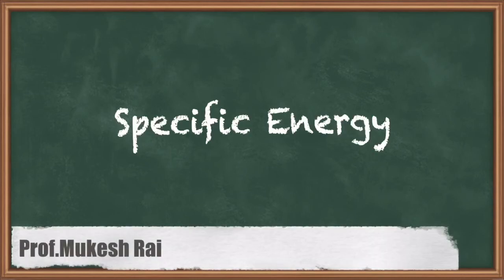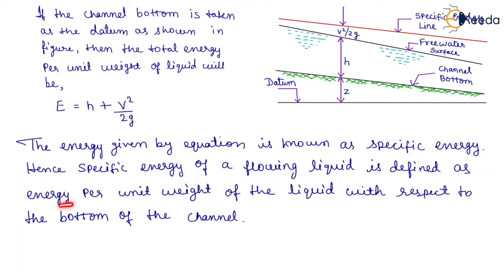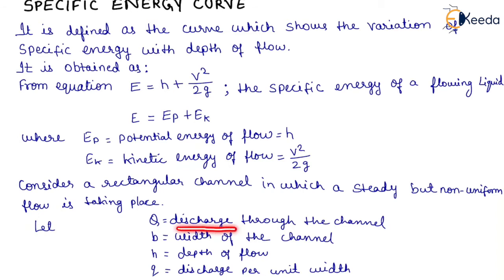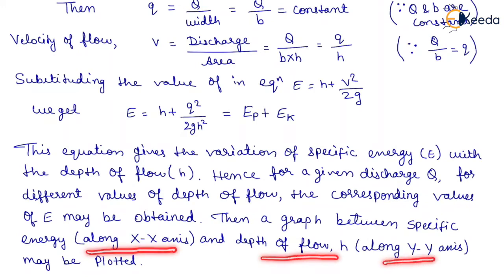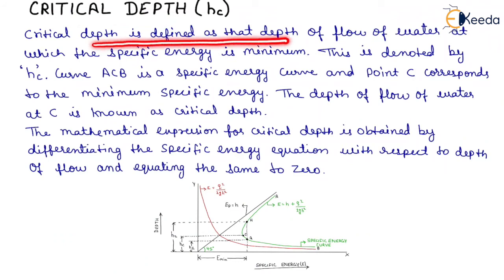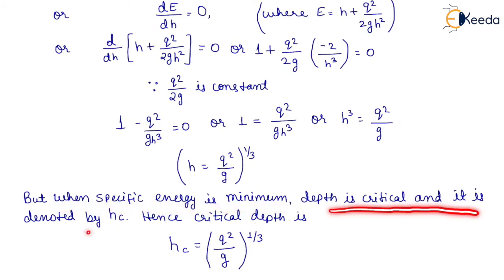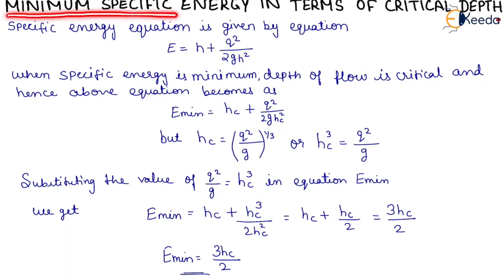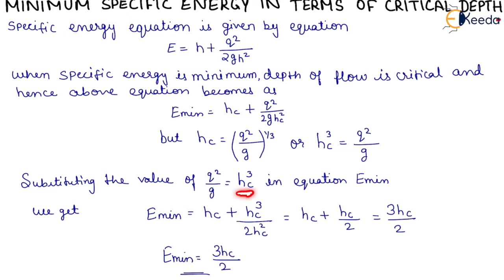Specific Energy | Hydraulics - GATE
Do you find yourself grappling with the concept of Specific Energy in Hydraulics? Do you struggle to apply its principles to numerical problems in the GATE exam? Well, fret no more! This comprehensive video will unveil the secrets of Specific Energy in Hydraulics, equipping you with the knowledge and skills to tackle GATE questions with confidence.

Embark on a journey of understanding:

Demystifying Specific Energy: Uncover the essence of Specific Energy and its significance in Hydraulics.

Exploring Energy Forms in Fluid Flow: Discover the various forms of energy present in fluid flow and their relationship to Specific Energy.

Mastering the Bernoulli Equation: Gain mastery over the Bernoulli equation, the cornerstone of Specific Energy calculations.

Conquering Numerical Problems: Develop the expertise to solve various numerical problems involving Specific Energy in GATE.

Practical Tips and Tricks: Enhance your problem-solving skills with valuable insights and strategies to excel in Specific Energy-related questions in GATE.

Happy Learning.